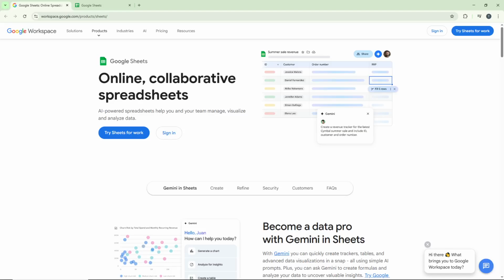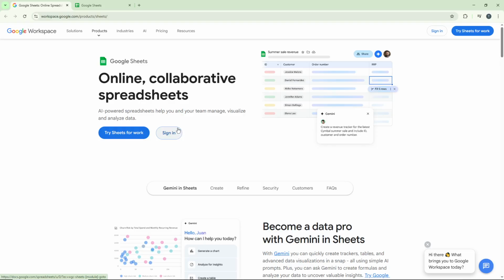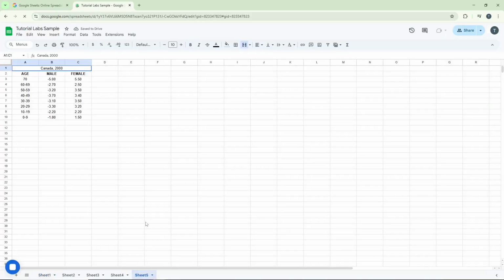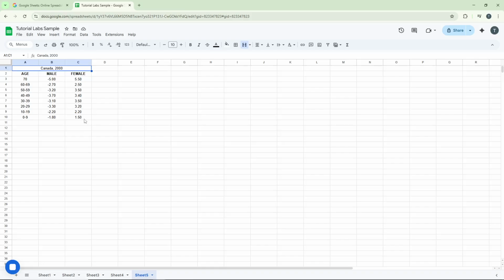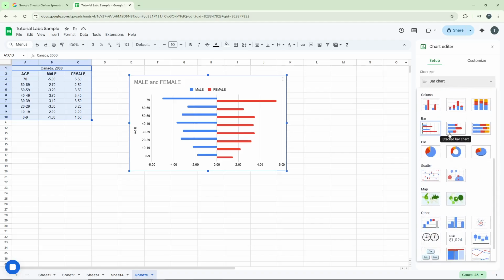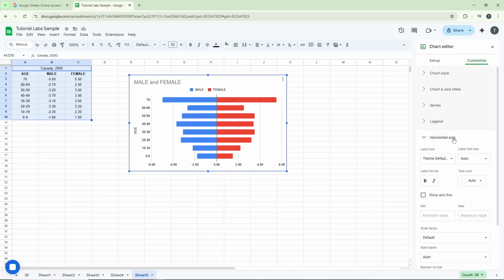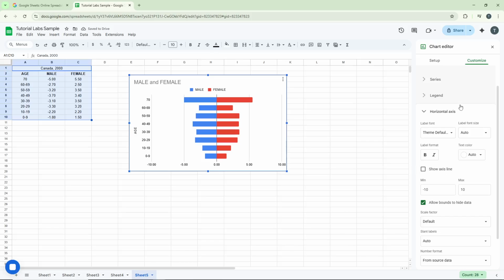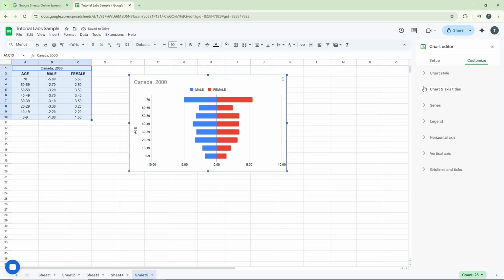How to Make Population Pyramid Using Google Sheets (Tutorial 2026)